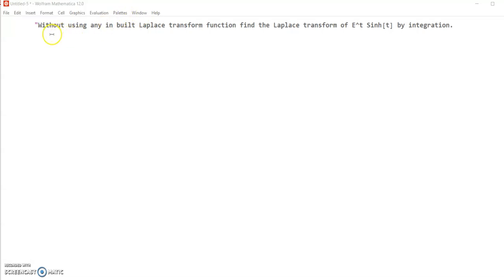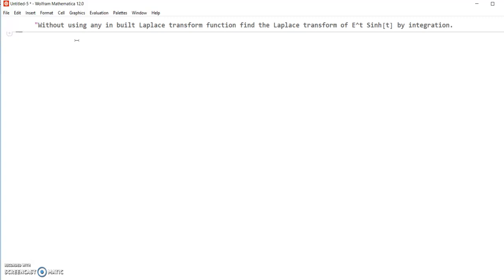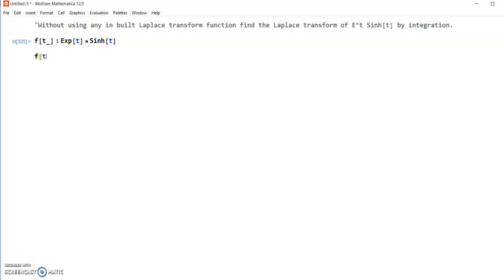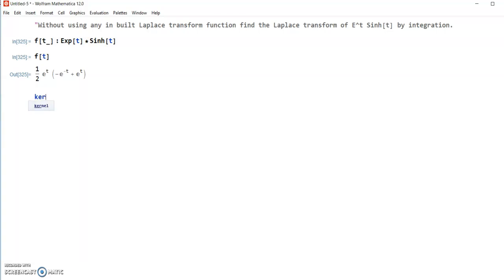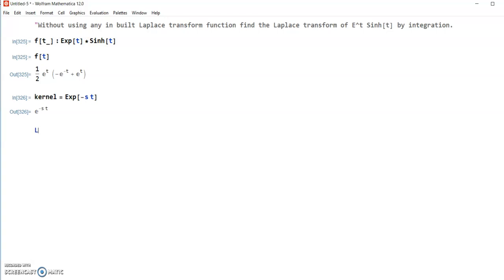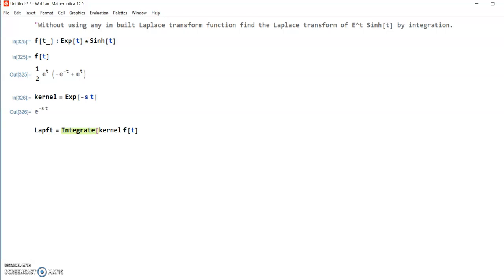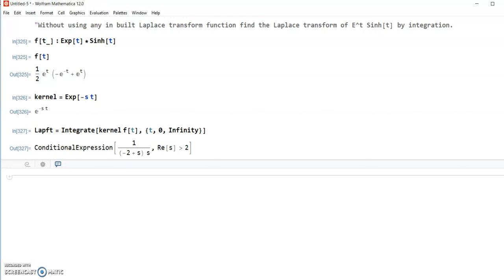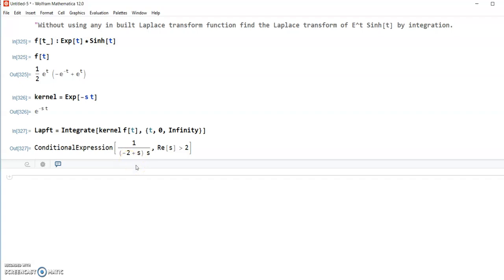Mathematica Laplace Transform by integration